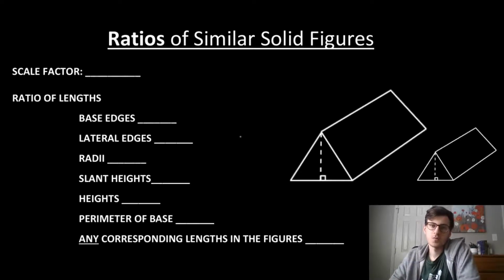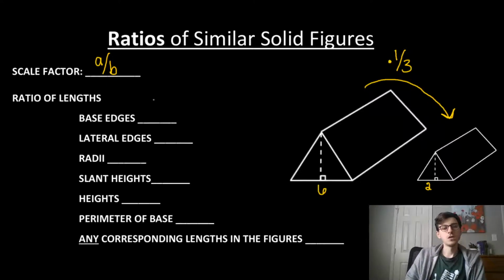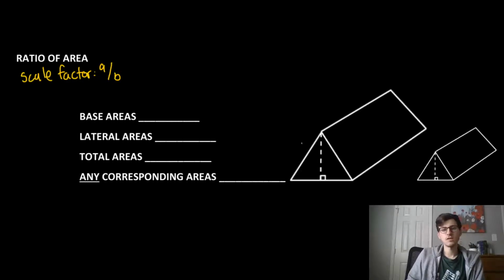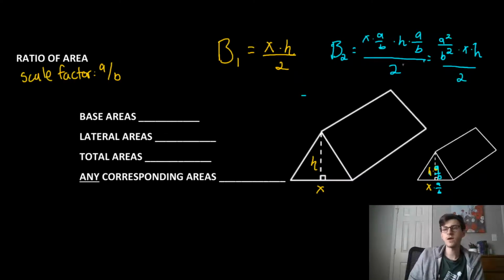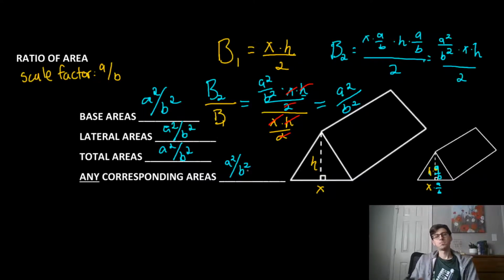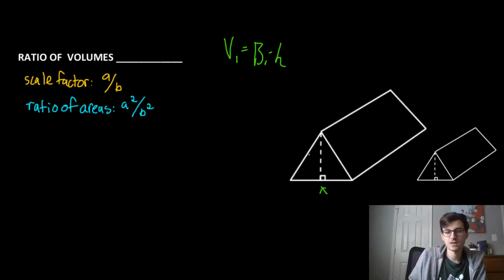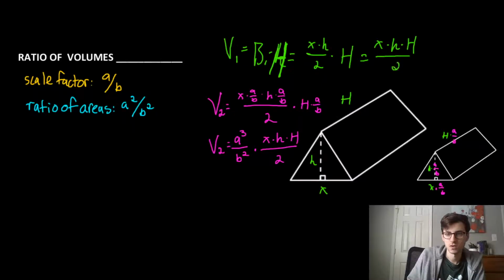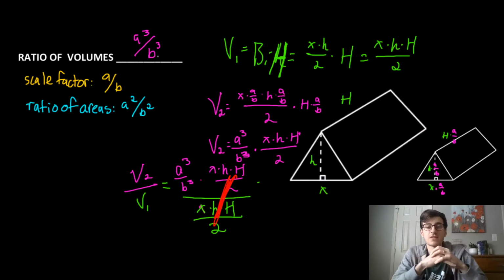3D Figures Ratios of Similar Solid Figures